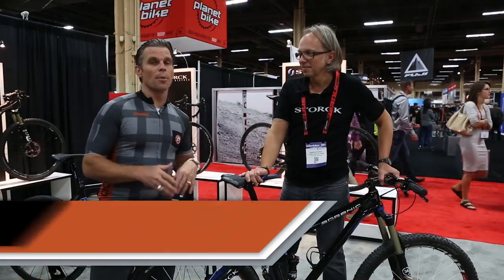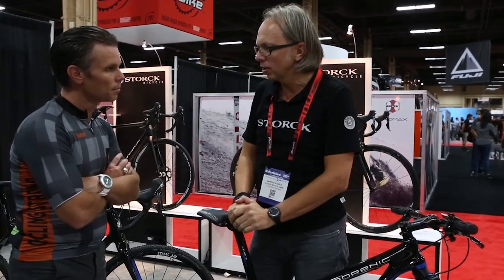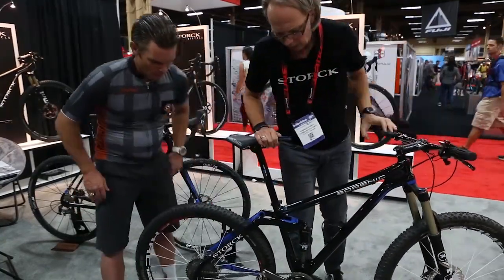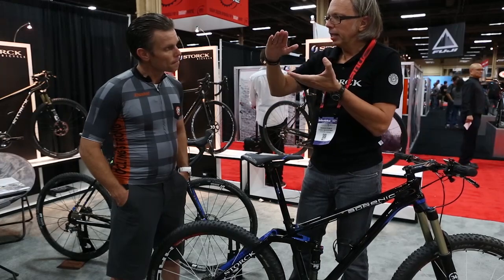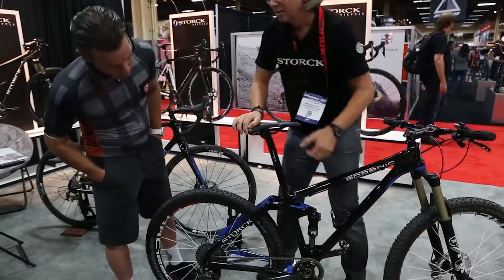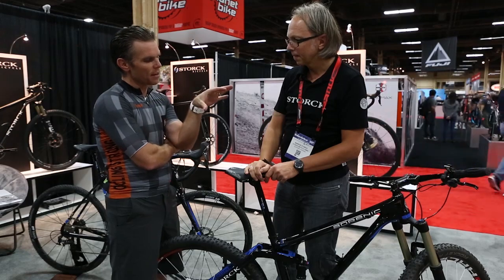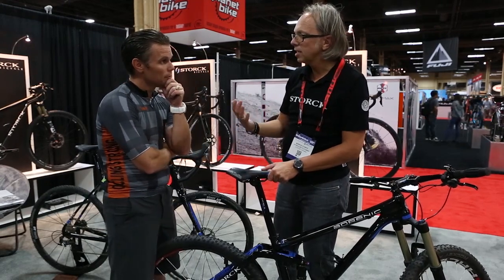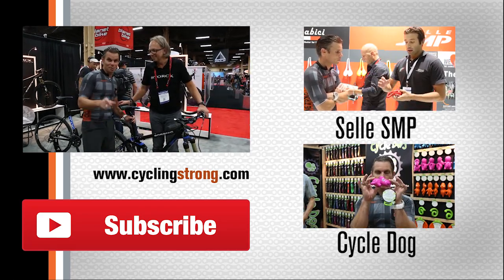How to know what bike to get Storck - Interbike 2015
Talked with Storck bikes about their cool new design! Check it out and get out there on your bike!